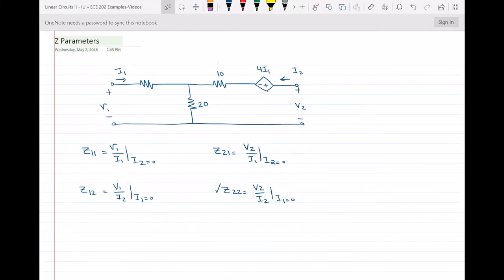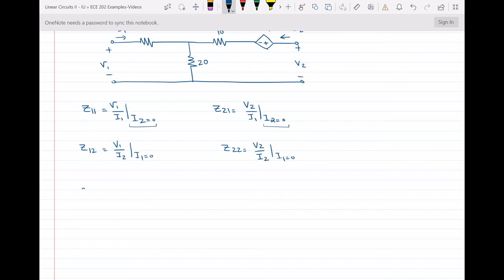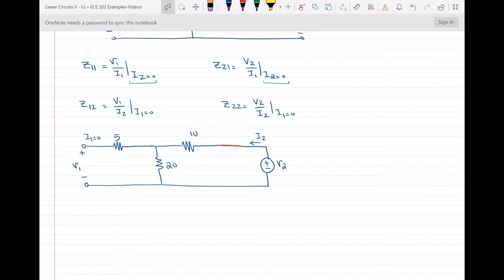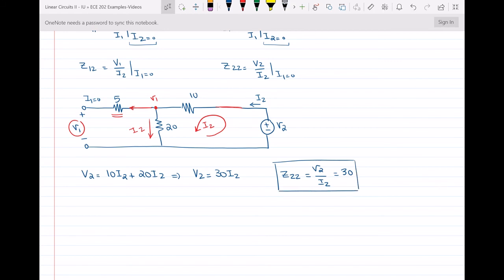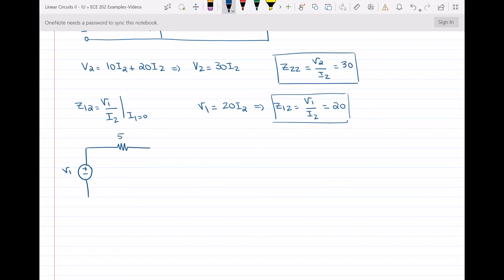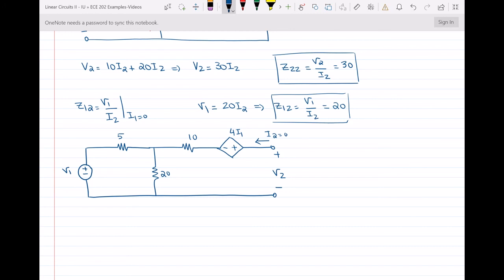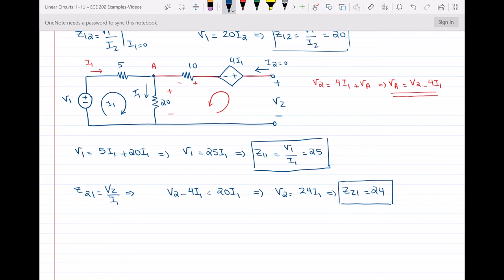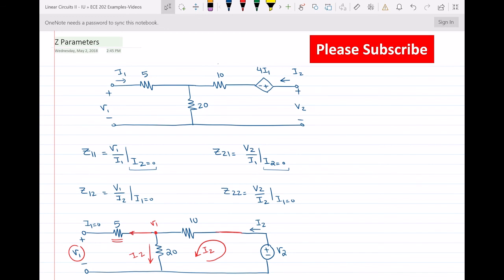Z Parameters - Impedance Parameters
In this video I have analyzed a circuit on order to obtain it's Z-parameters. (Impedance Parameters)